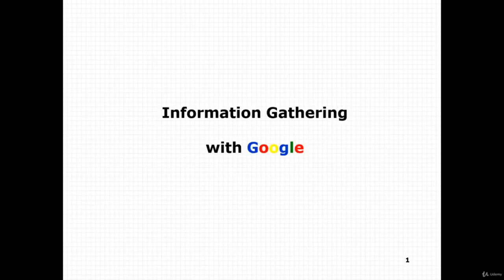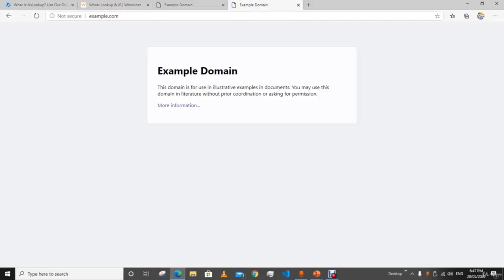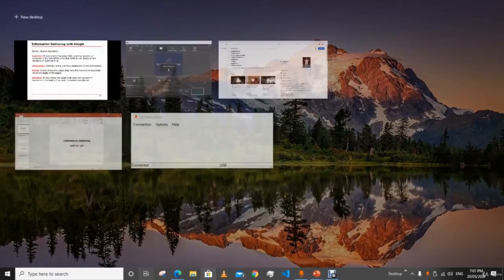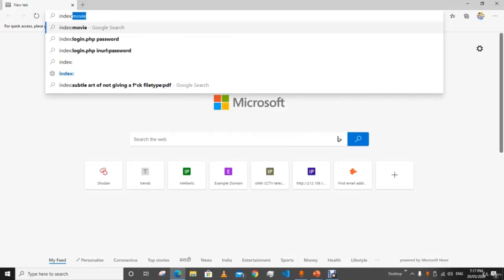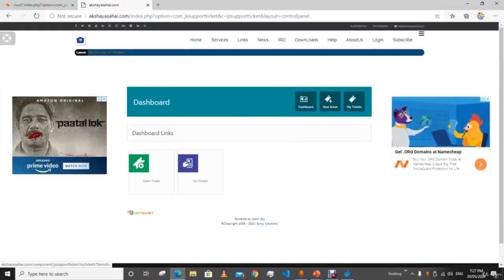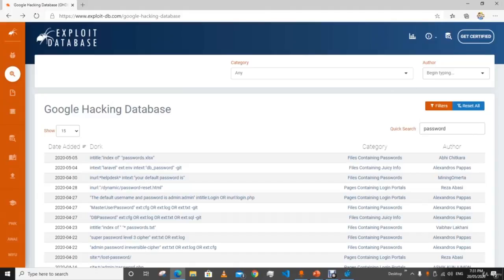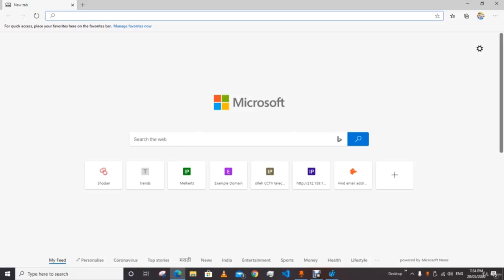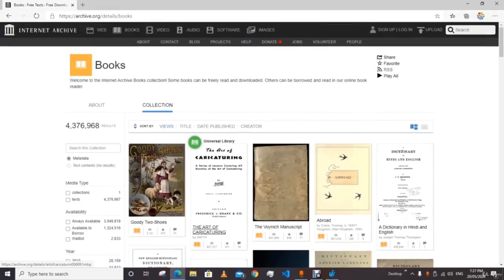Google Hacking Database for Beginners - Full Course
Become well versed searching on Google Search Engine, Ethical Hacking Base & information flow practically, Step Sqlmap.
Ethical Hacking Full Course - Learn Ethical Hacking in 10 Hours
Full Ethical Hacking Course - Network Penetration Testing for Beginners
Cyber Security Full Course | Cyber Security Tutorial | Cyber Security Training

This course is intended for every aspect of knowledge as well information providing to the students or those willing to explore into databases. As well those who want to become more useful for customizing there utility, in this course you will get more profound knowledge of information flow and how google hides data or some sort of type of info that may be sensitive or irrelevant, and if you want to know such things, then you have to dive into search engine that is GHDB - Google Hacking Database.

Actually term itself says hacking. It is nothing but crawling through google so we can find some sensitive information on google search engine.

So if You want Your friends or some particular persons info You can search it though but its only public well you can get to know private by social engineering in passive way which i am gonna cover in this course.

In this Course will help you:
Searching like pro
Can prevent you from publicizing your information
SEO management it means to indexing pages.
Keyword working
Sensitive info.
Most relevant Result
SQlmap installation on machine and enumeration databases
Performing Live Enumeration of websites data.
Downloading Free Content that maybe Movie,pdf ,ebooks,images , More and Getting more Valuable information.

This Course provide fundamental as well keen into searching google.

This Course is sets for very low time consuming with tons of things covered to learn more within time.